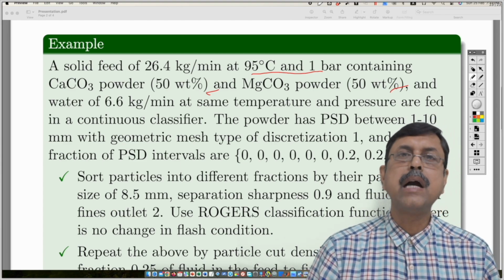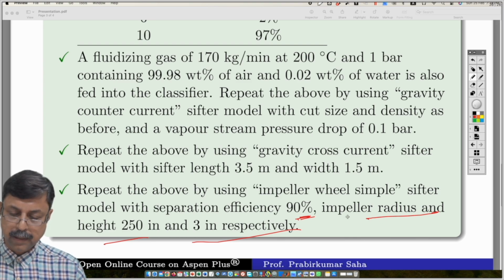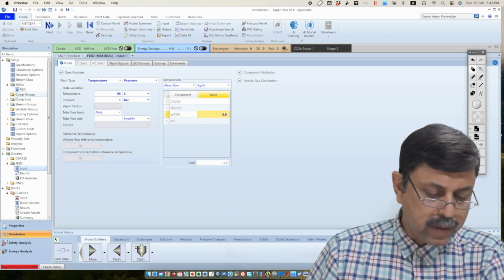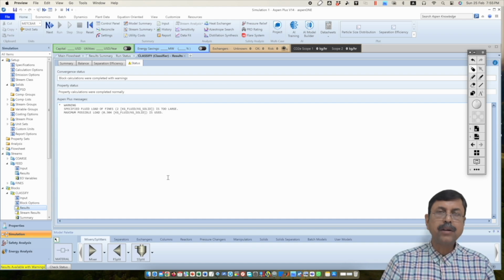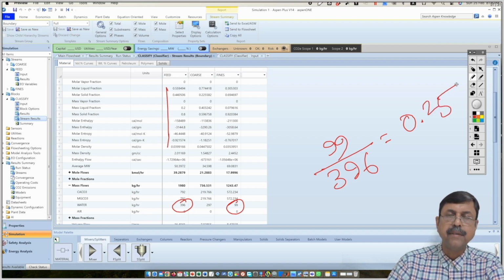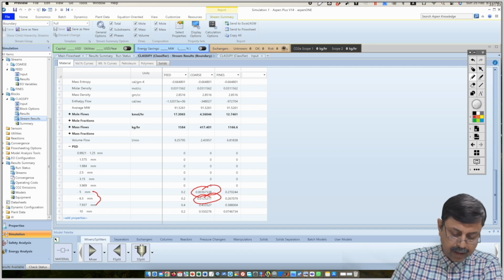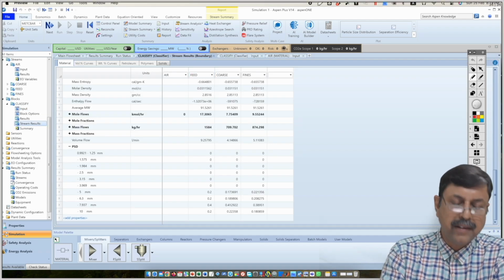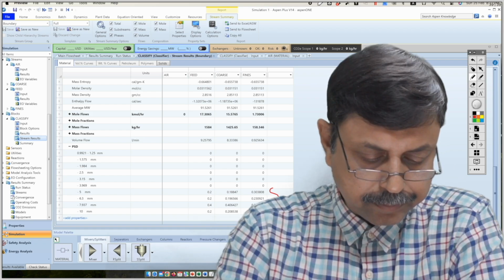Lec 16: Classifier - Example problem